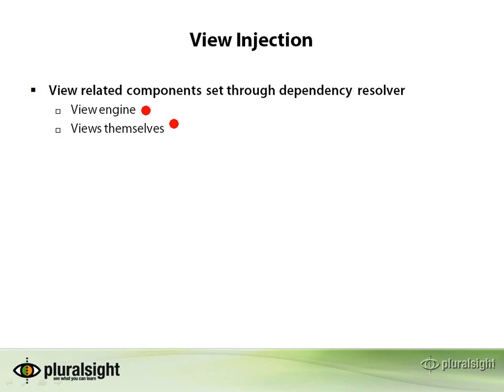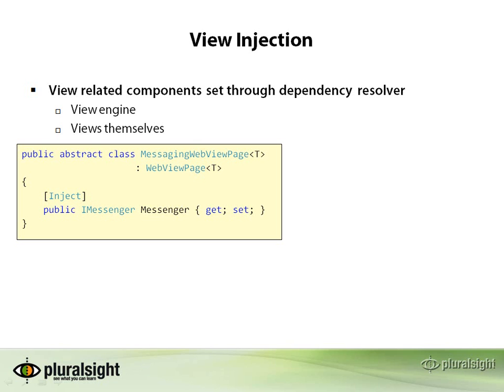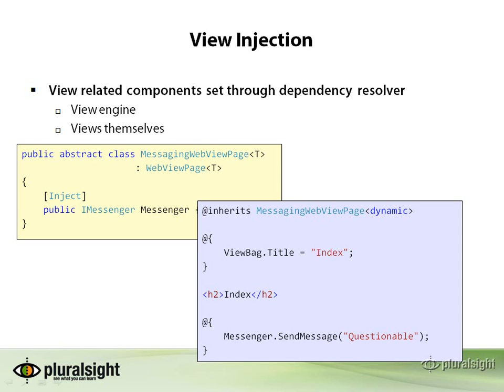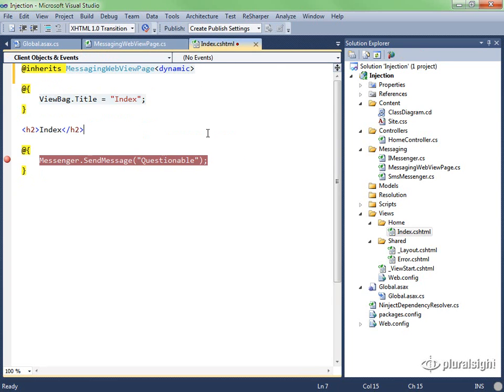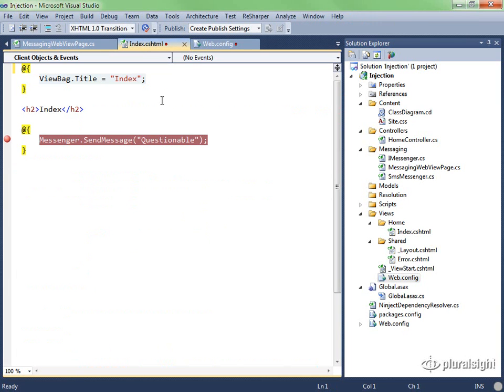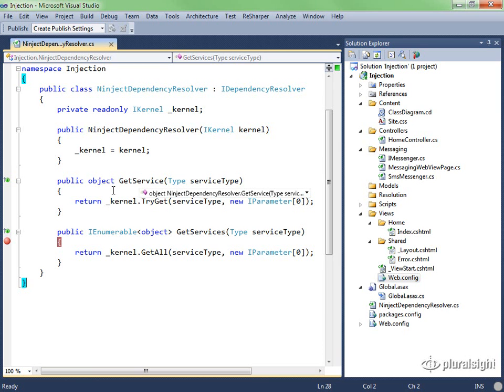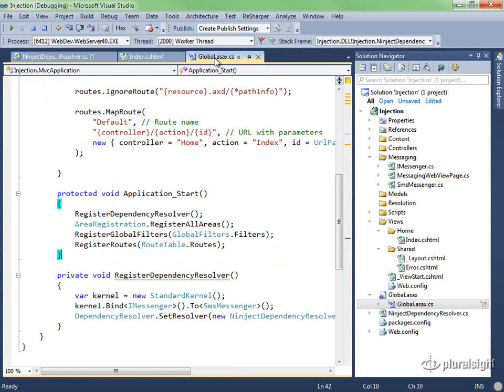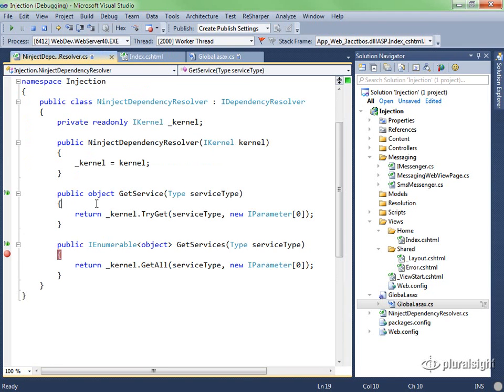0606 ASP NET MVC 3 Fundamentals Dependency Resolution View Injection